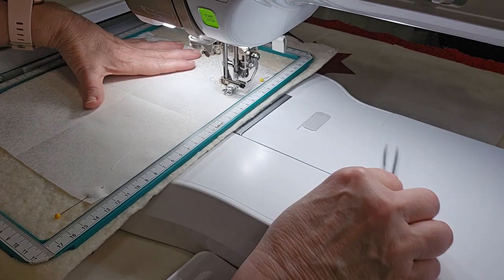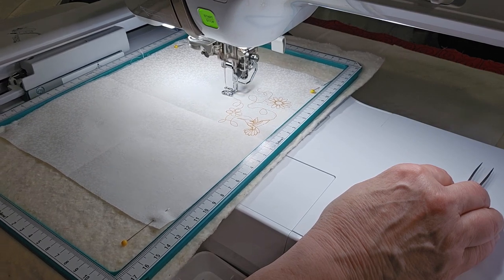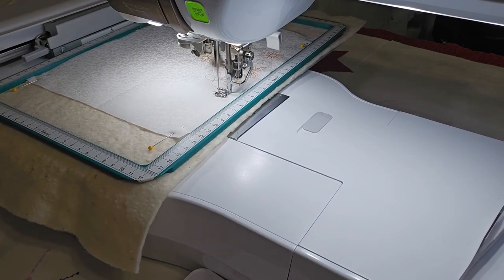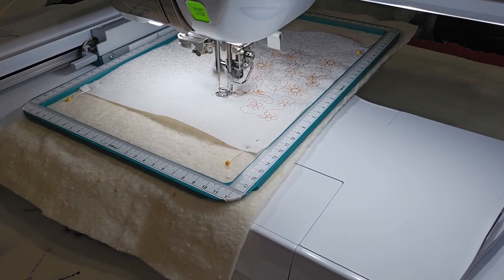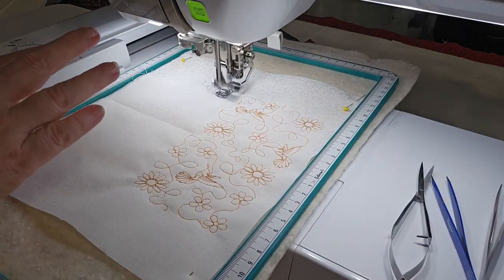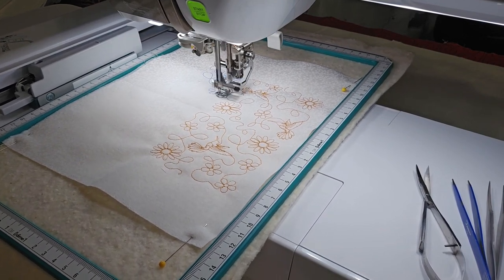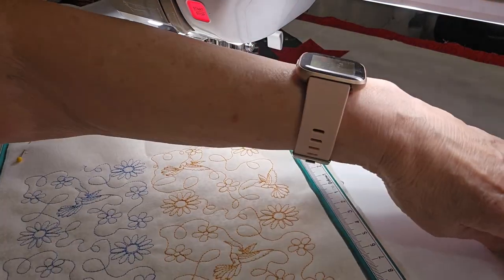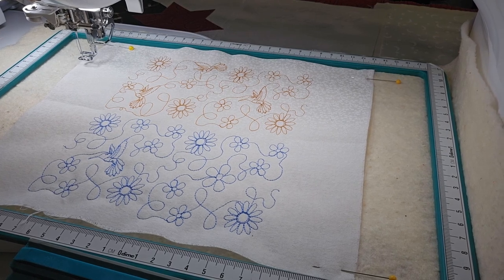Daisy and Hummingbird Edge to Edge Design Stitchout.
This is an informative video for my Edge to Edge Designs with Daisies and Hummingbirds Stitchout.